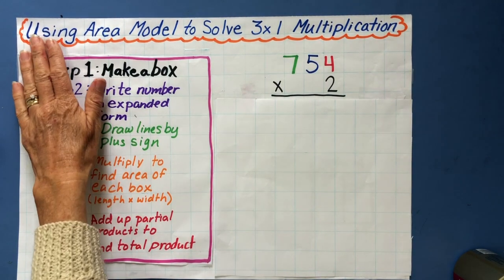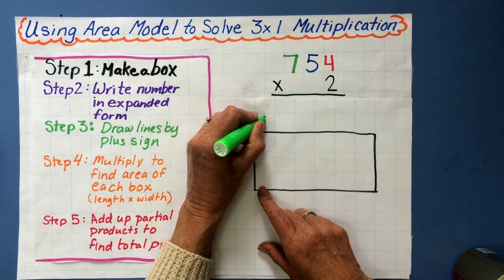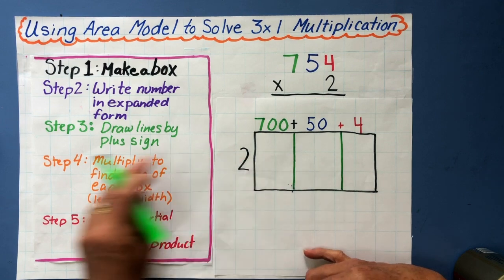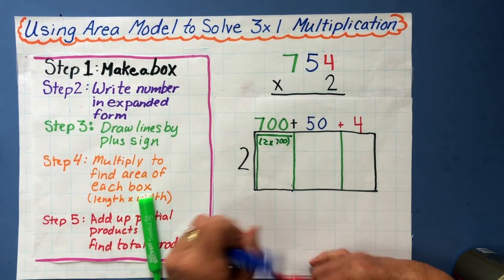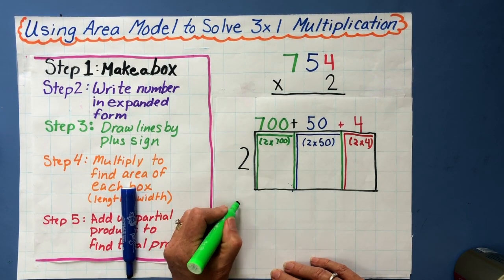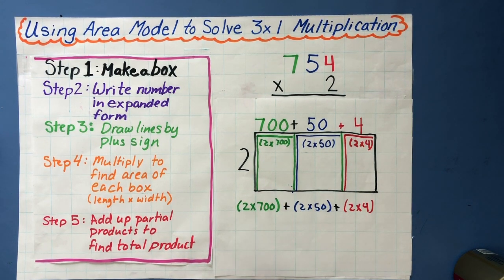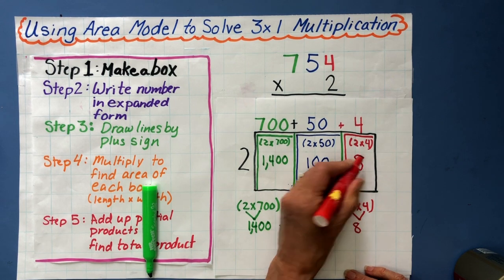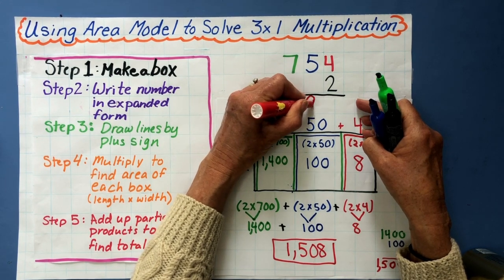Using Area Model to Solve 3 x 1 Multiplication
This video is about Using Area Model to Solve 3 x 1 Multiplication